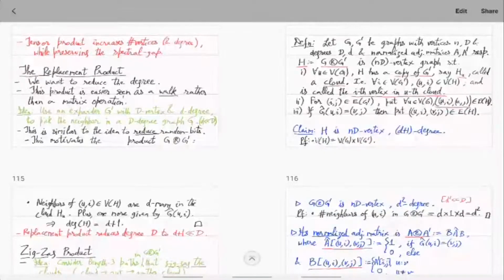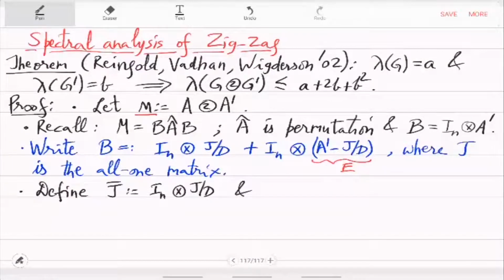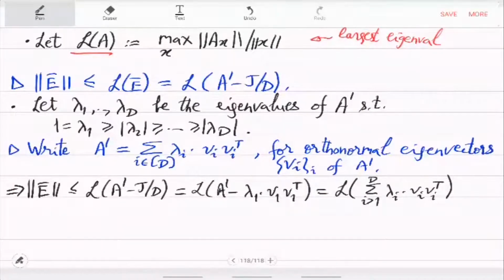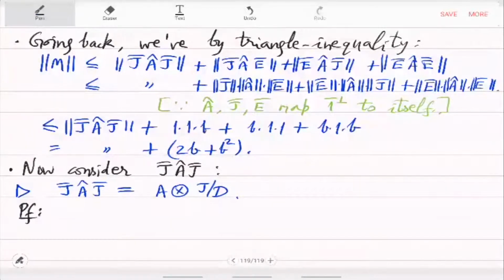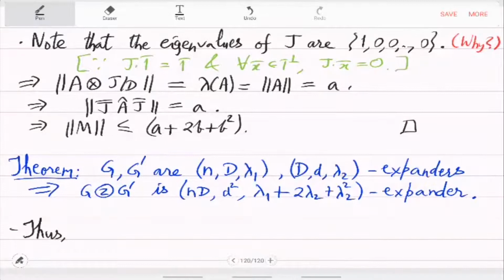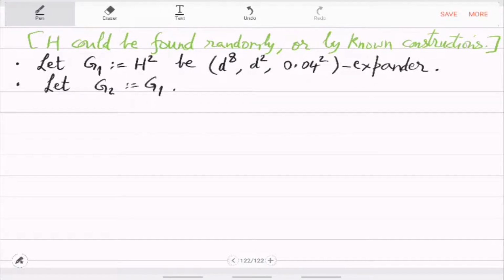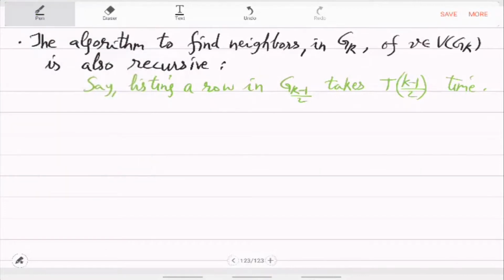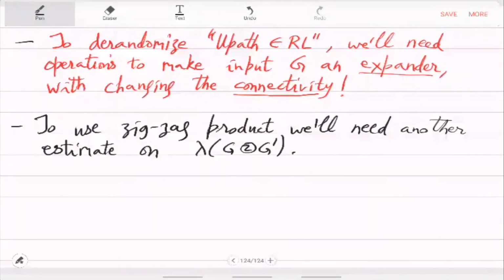noc21-cs53-Lec15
Description: In this lecture, we will study the spectral properties of the Zig-zag product. Finally, using the products introduced in the previous structure with the spectral analysis at hand, we will inductively construct a strong and explicit family of expanders. Finally, we give a brief idea to derandomize "Upath in RL" which we will formally show in the next lecture.